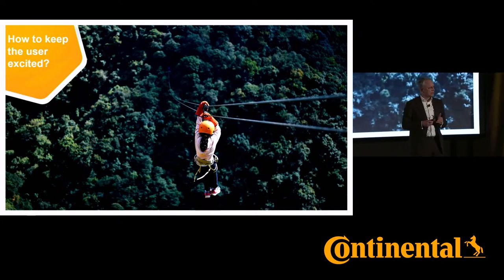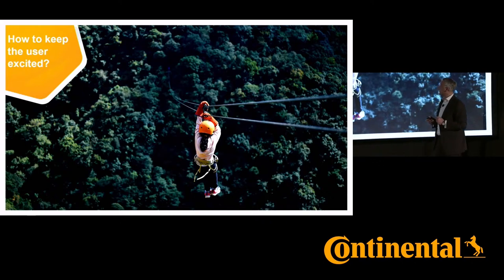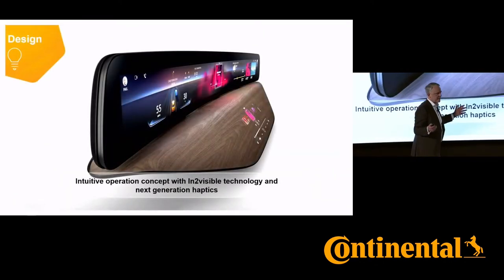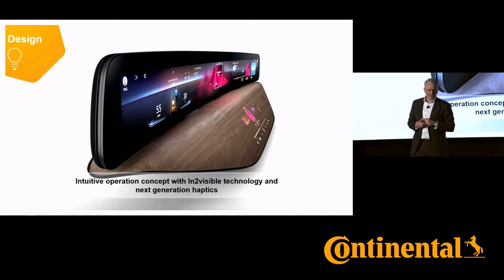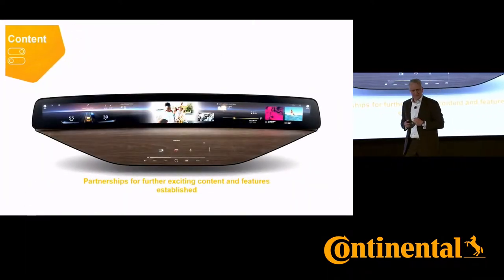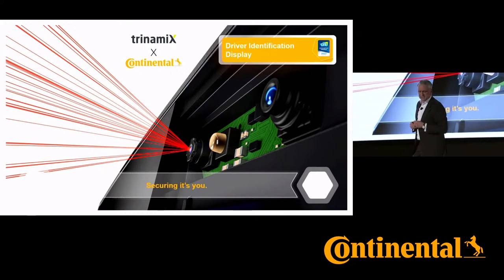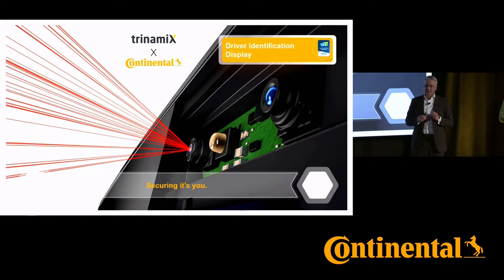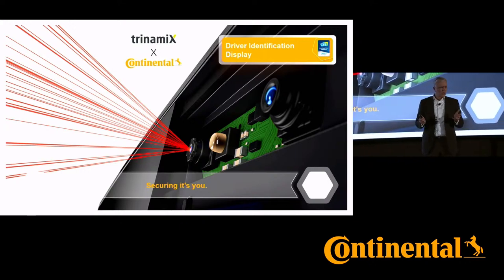Full Trailer: Continental's New 47-inch Automotive Display Technology (With Commentary)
At CES 2023, Continental revealed a new award-winning 47-inch in-car interactive display.